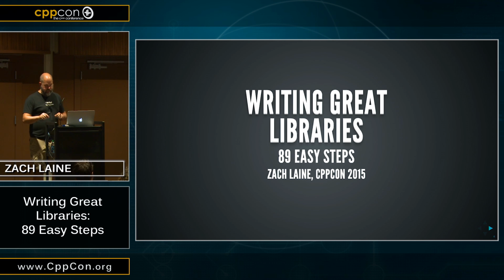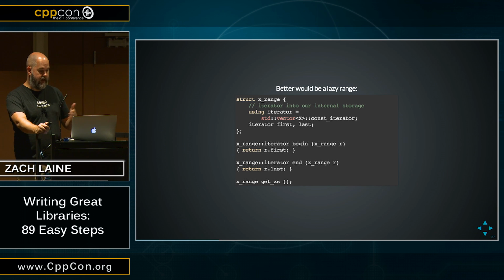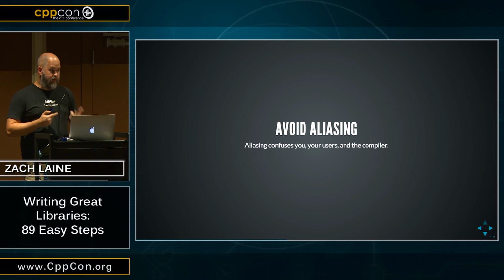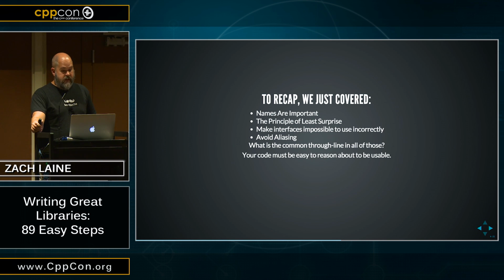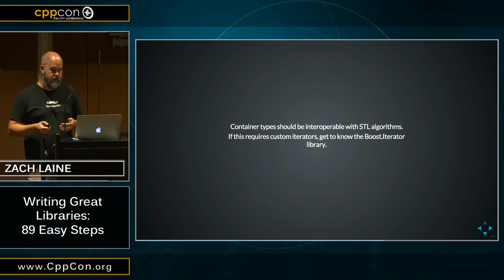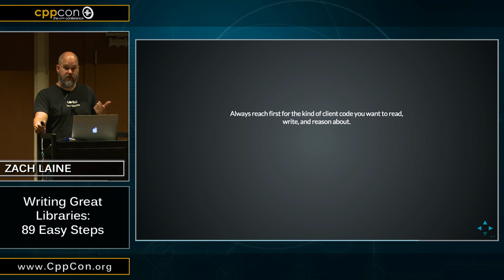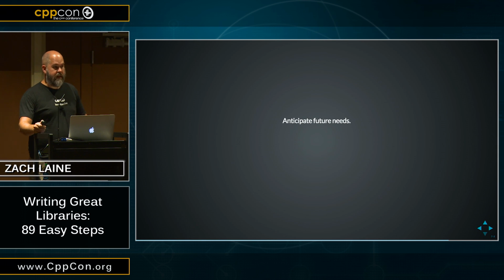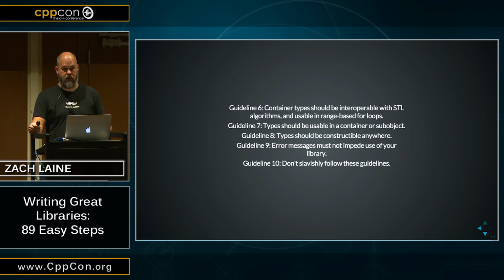CppCon 2015: Zach Laine "Writing Great Libraries: 89 Easy Steps"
Writing code that does what you want it to do, correctly and efficiently, is hard. Doing so when you don't even know yet what you want the code to do yet is quite a bit harder. Yet this is the job of a library writer -- the users of a library may have a very different use case from that of the original author.

How do library writers develop correct and efficient APIs that are also:

- easy to use correctly - hard to use incorrectly - highly reusable - gracefully interoperable with other code

This talk gives lots of practical advice and techniques for accomplishing those goals and more.
Zach Laine has been using C++ in industry for 12 years, focusing on data visualization, numeric computing, games, generic programming, and good library design. He finds the process of writing bio blurbs to be a little uncomfortable.